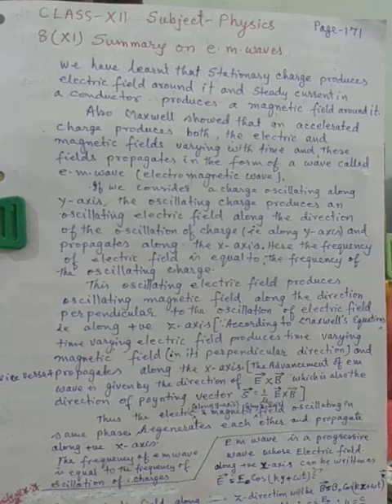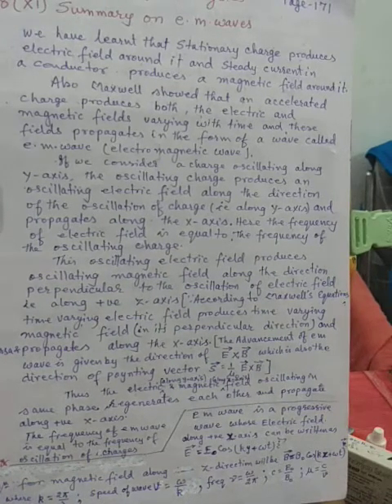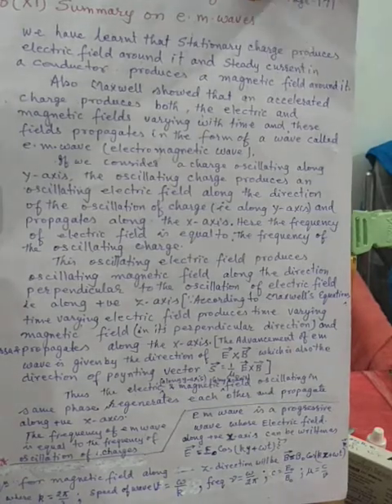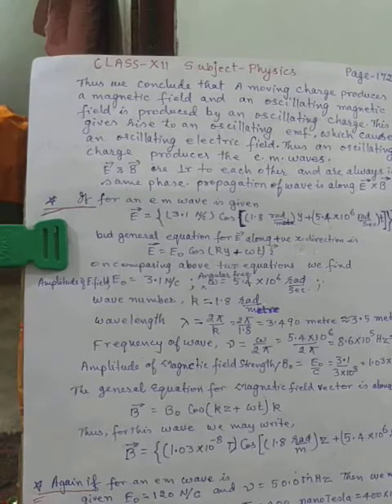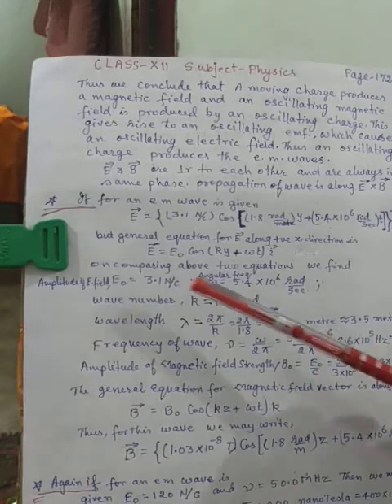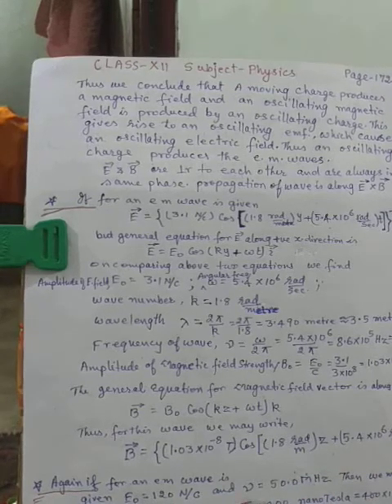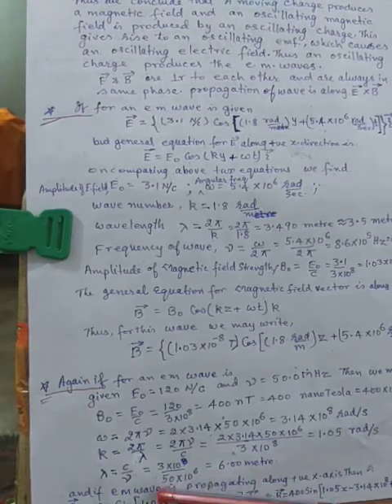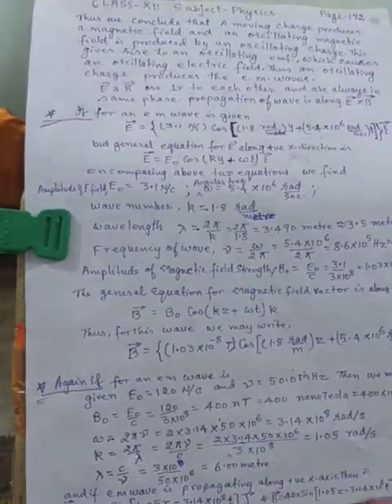Class-Xii Summary on e m waves